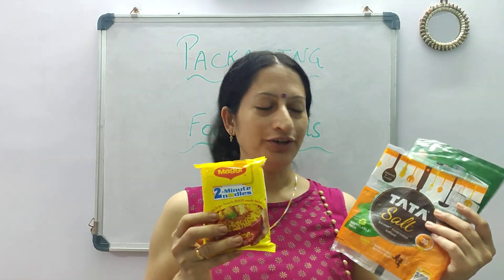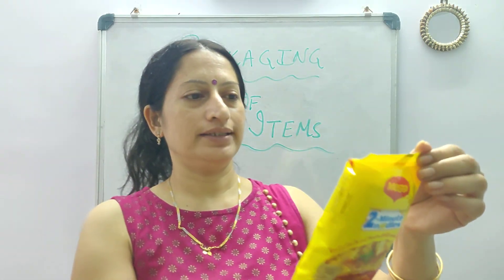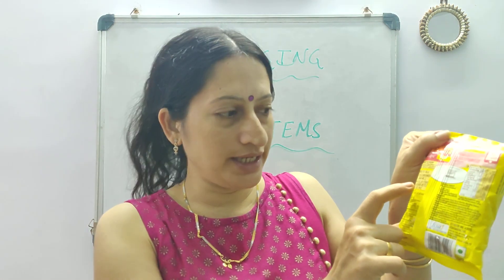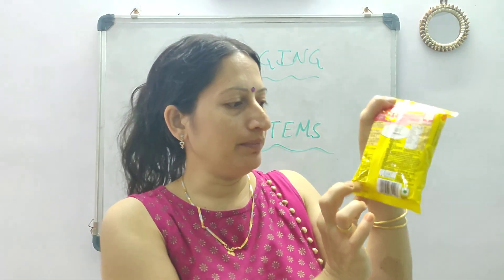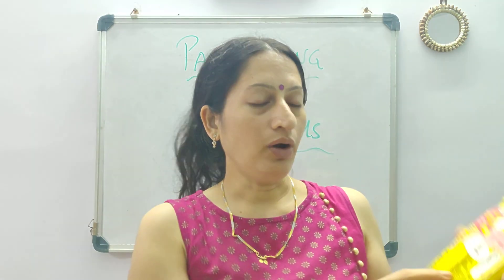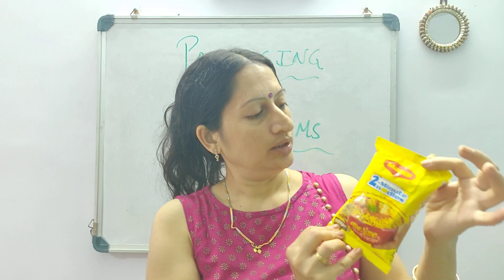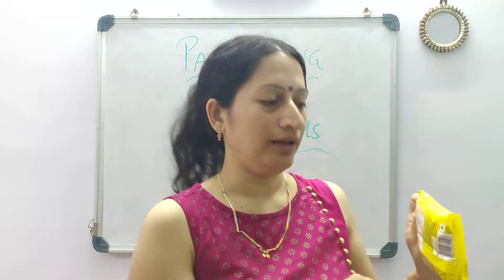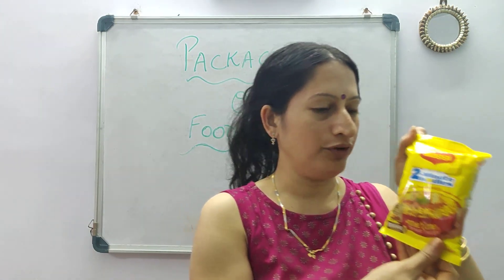Is Maggi unhealthy?? 🤔|Know from it's packet it's nutritional value and many more things 👍🤝